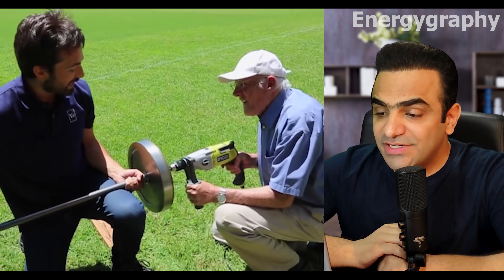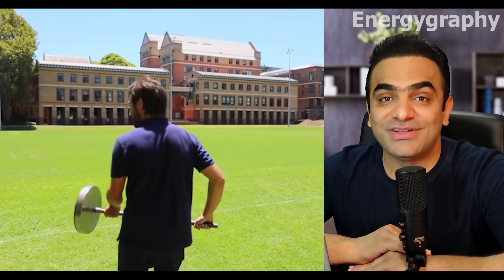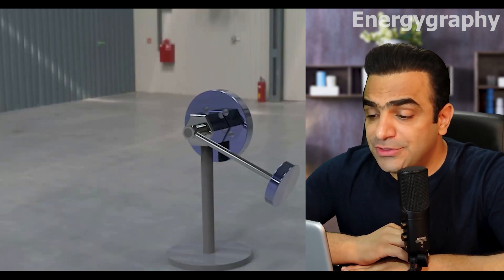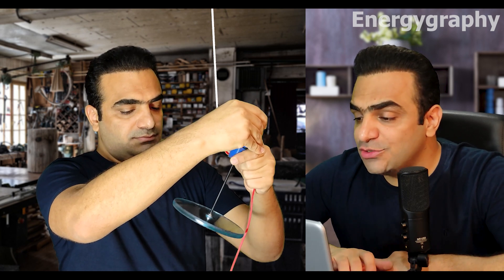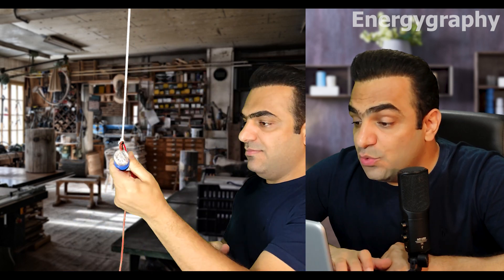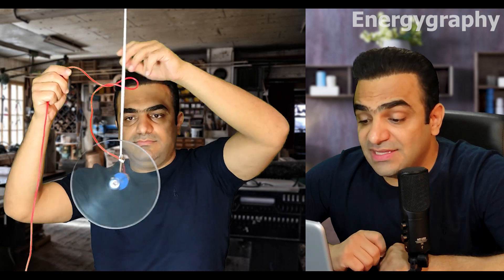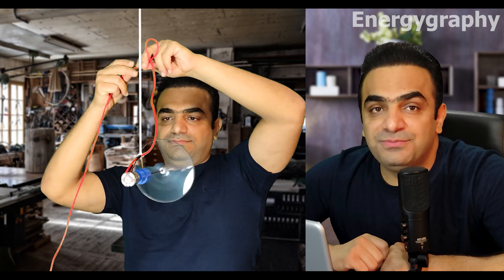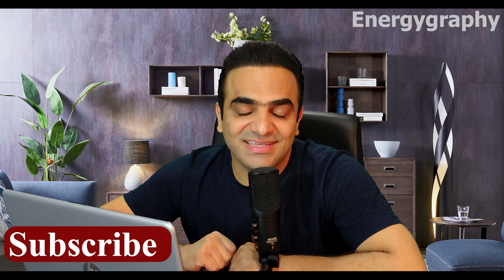Incredible Flywheel Experiment Inspired by Veritasium! Can It Lead to Perpetual Motion?"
In this video, Majid from Energigraphy explores an innovative concept inspired by Derek Muller's Veritasium experiment. Watch as he tests whether a 19 kg flywheel, spinning at high speeds, can assist in lifting a pendulum with less energy. Could this be a step towards perpetual motion?